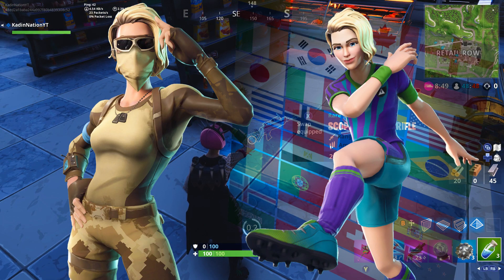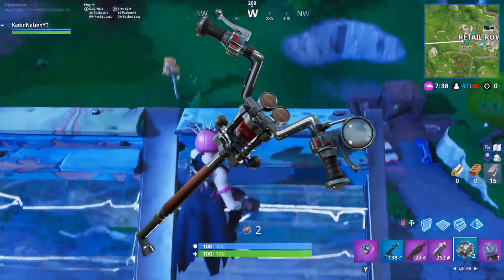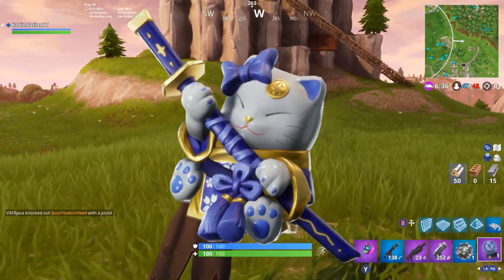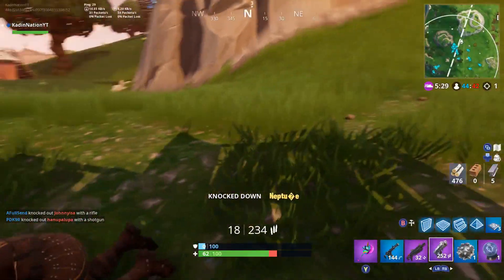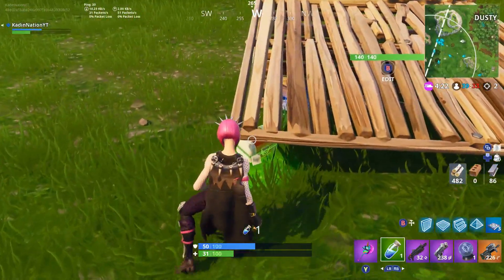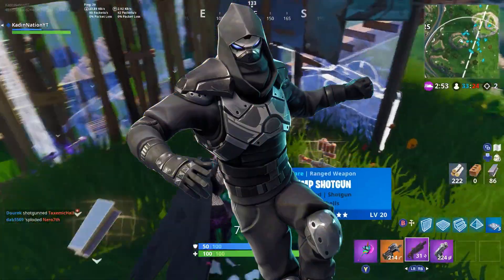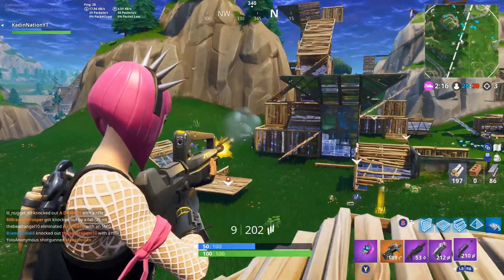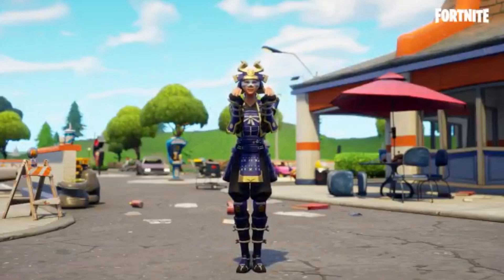Reviewing New Fortnite Skins! Roadtrip,New Starter Pack And More!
I Do Not Own Or Claim Any Of The Music In This Video.
The Main Song Used Is Called Diddly Dee
By Cartoons:

I Hope You All Enjoyed The Video :D